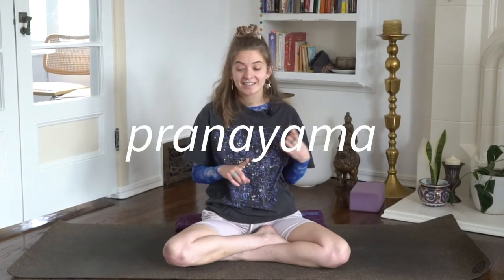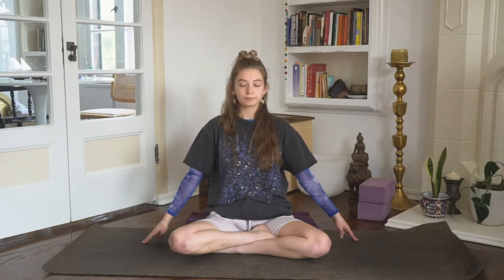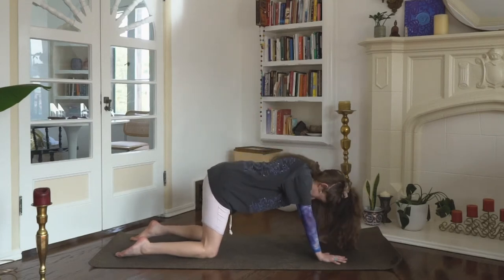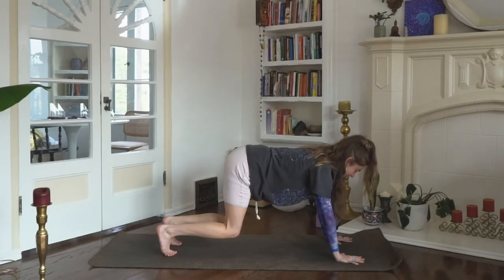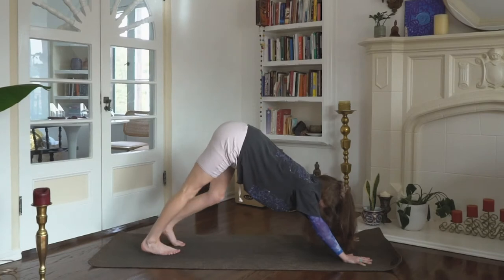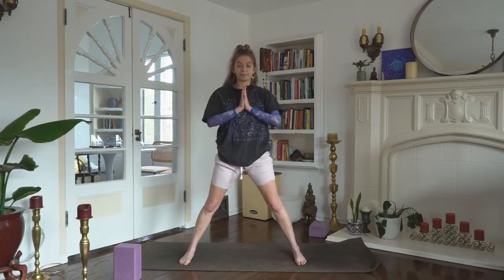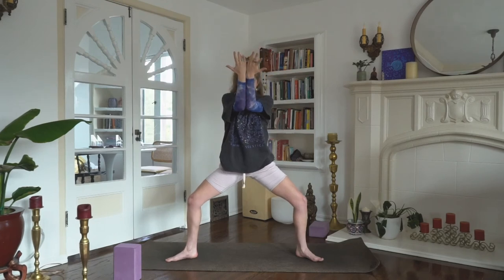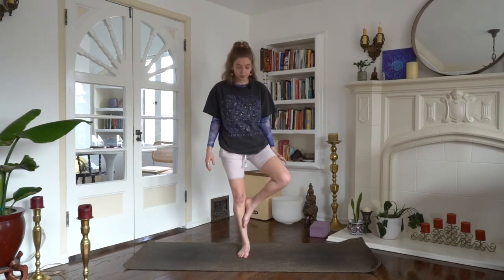Ground & balance - 55 min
hello humans,
here's a practice for you (by "you," I mean Clara & my mom)! I'm working on NOT teaching a full-length practice on video, but sometimes the world gets away from me when I press record! LET me know if you dig it, or if you don't.
sincerely yours,
sarah